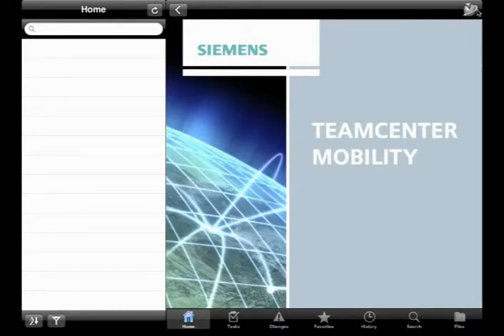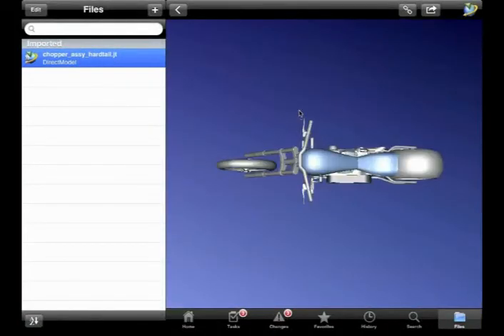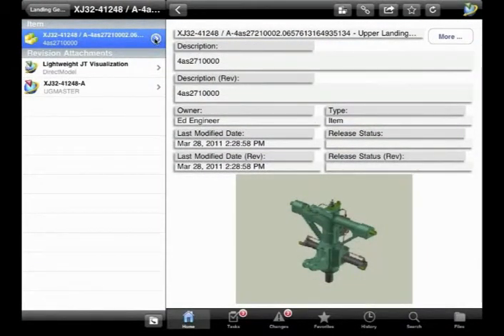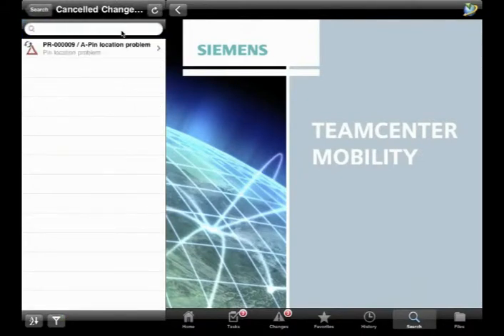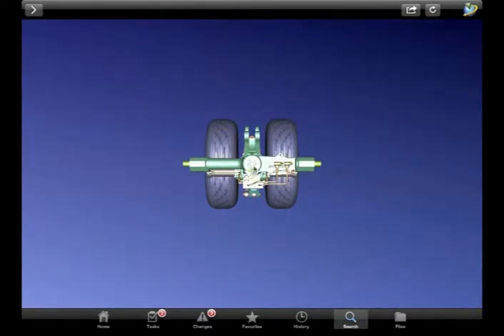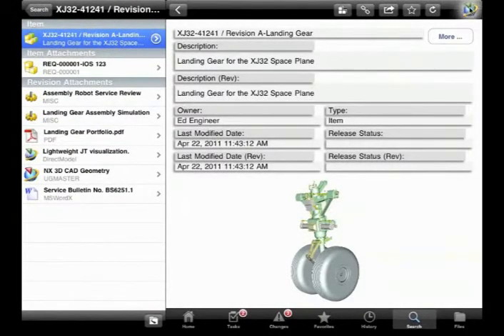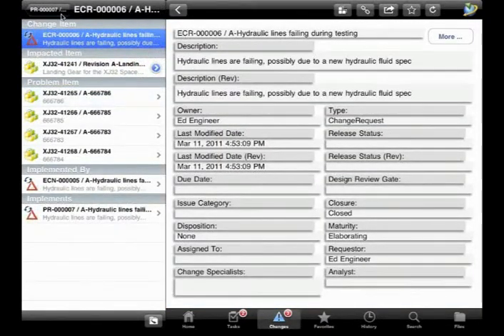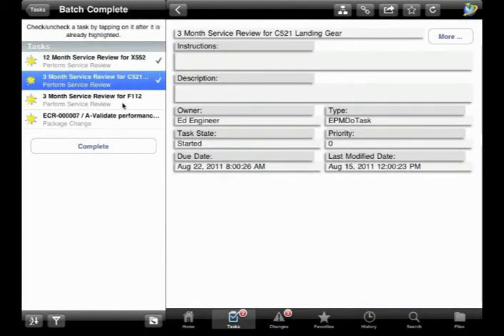Teamcenter Mobility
De meilleures décisions, partout et à tout moment grâce à l'application Mobile PLM Teamcenter mobility